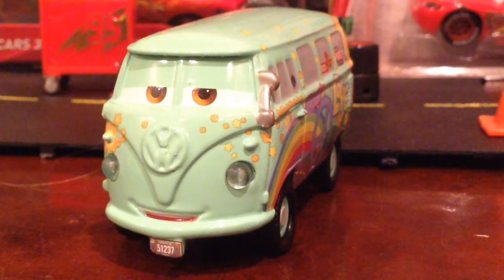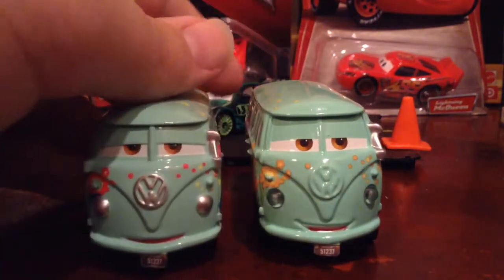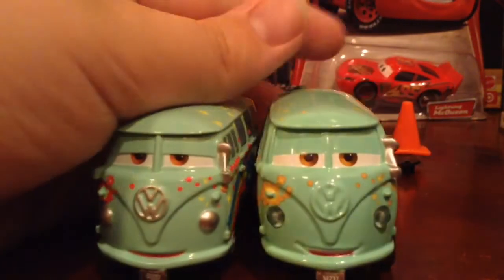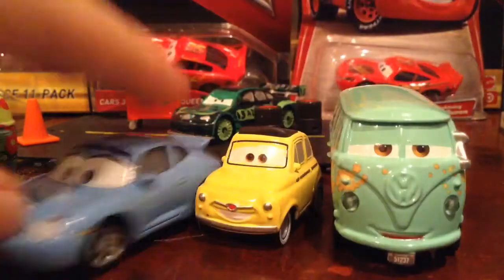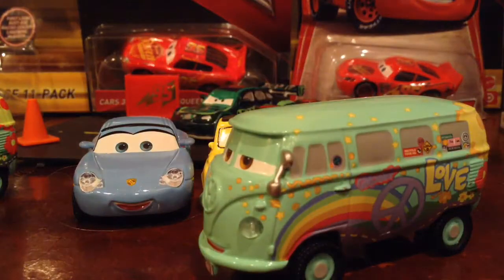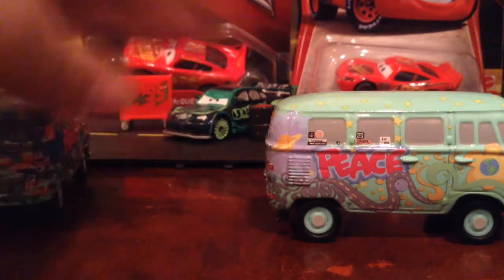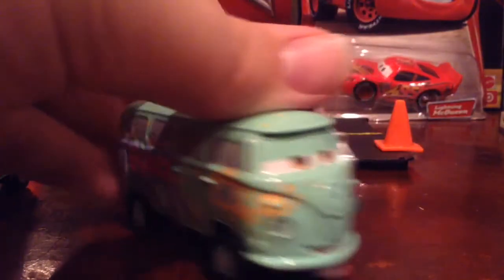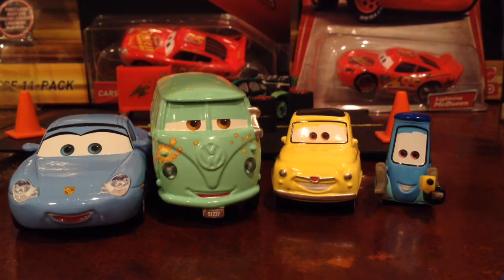Cars precision series Fillmore review